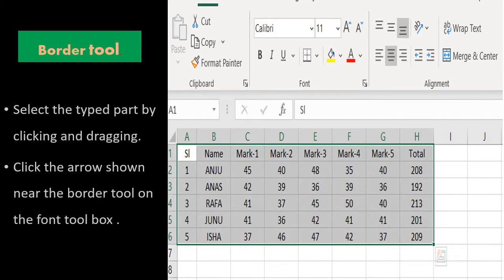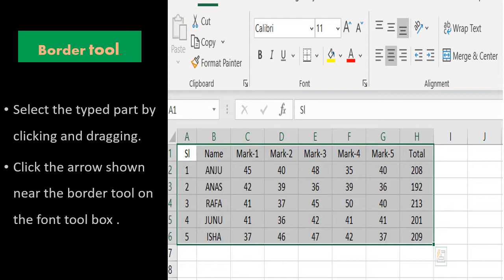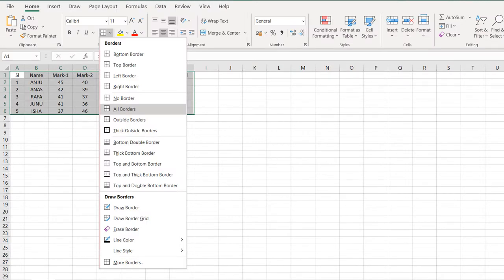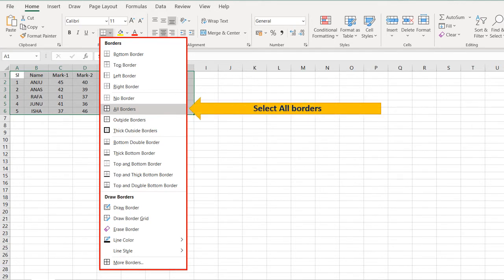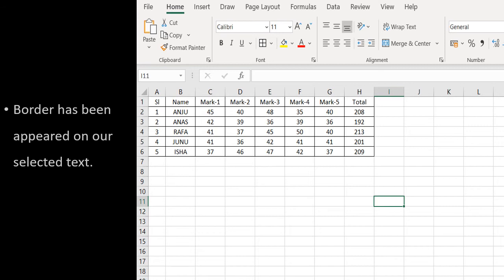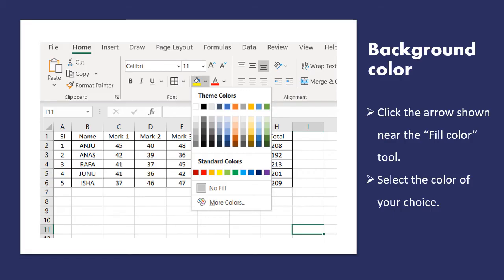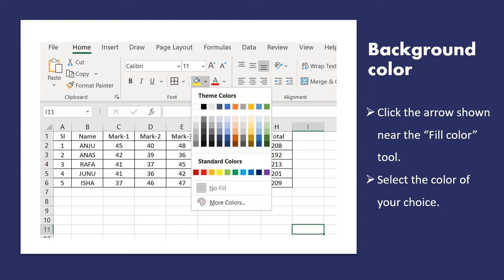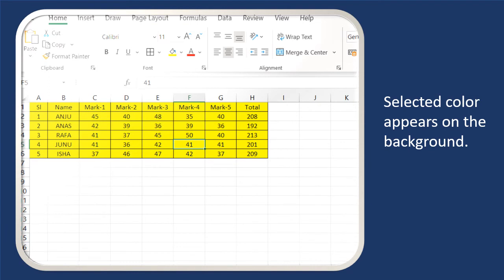Calculations session4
border tool, background color, fesnafaseeh